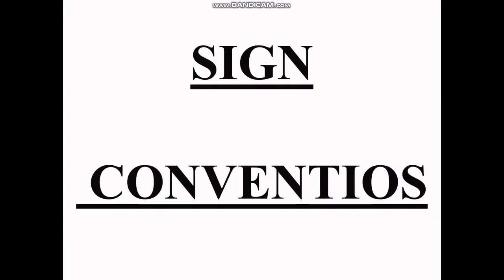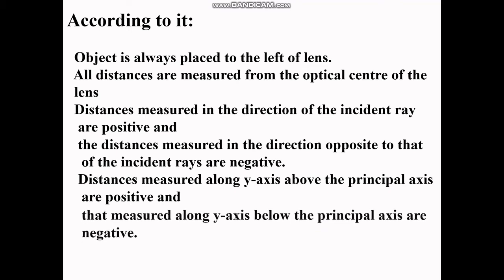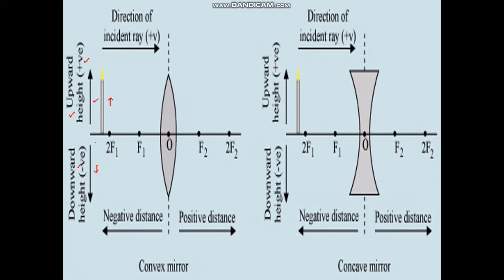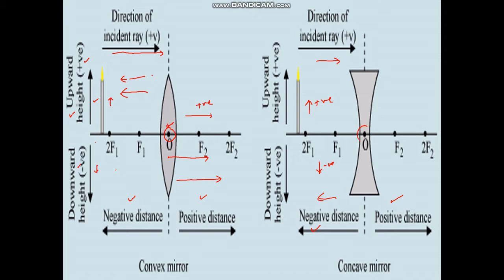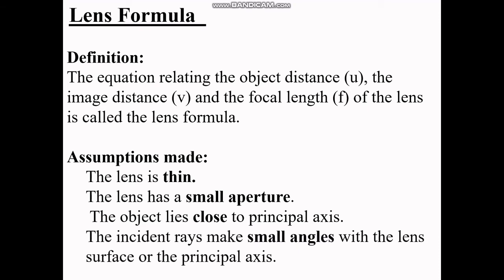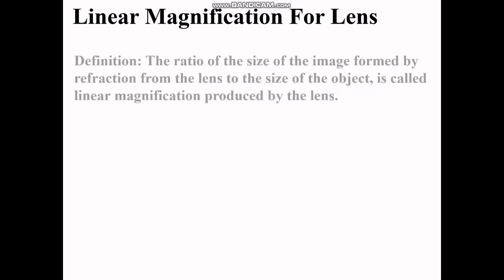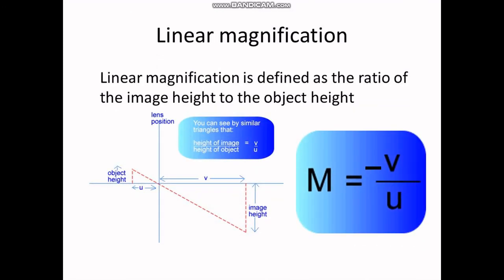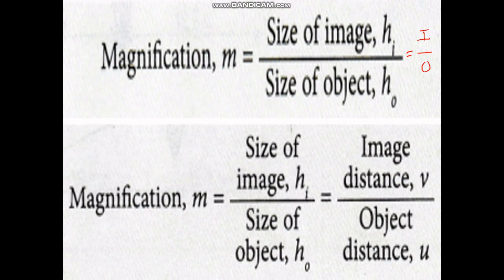SING CONVENTION, LENS FORMULA AND MAGNIFICATION OF LENS